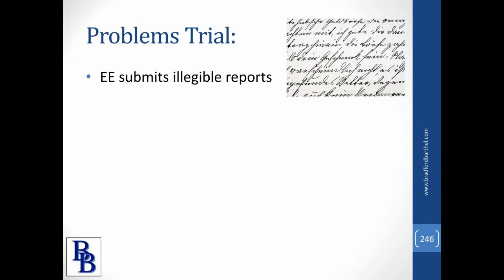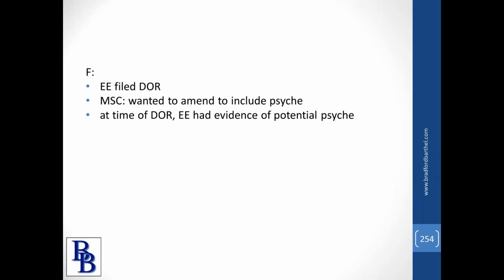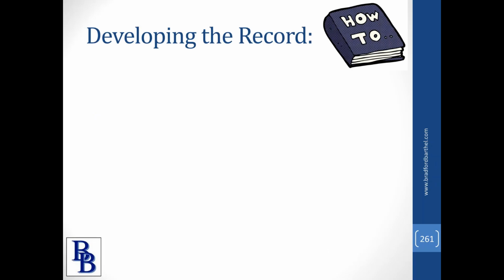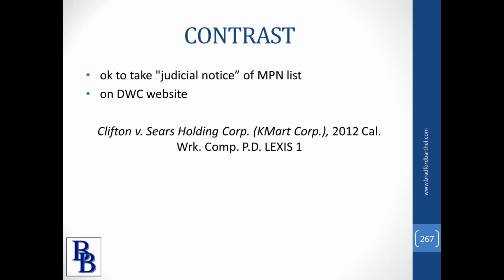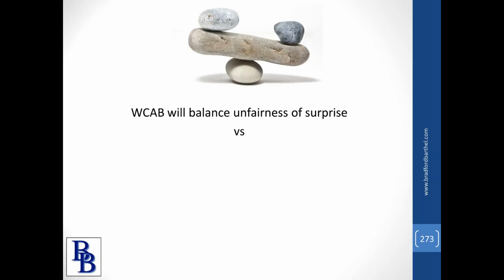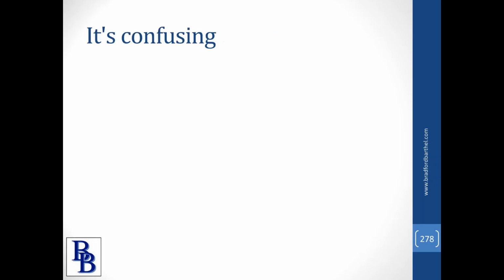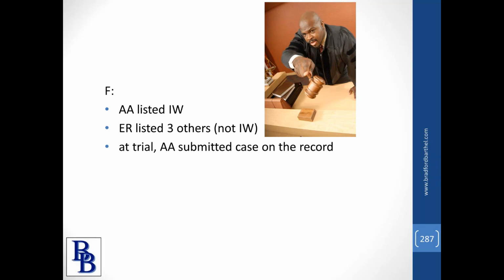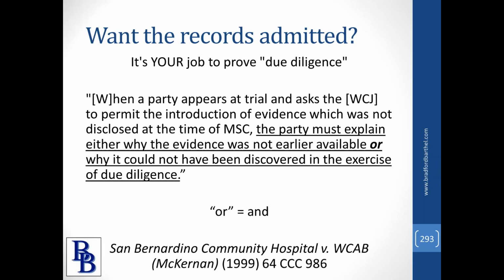Bradford & Barthel - Trial Time (Part IV)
Whose burden is it anyway? What will be “presumed”? How does testimony work? What kinds of evidence—medical, etc.—do you need? Is your evidence substantial enough? These and other essential “trial time” topics will be explored by Don Barthel in part IV of this series. Don will share insights he has gained by appearing at every WCAB district office in California.

(this site might not load on older browsers; please use Chrome or ensure your browser is updated)